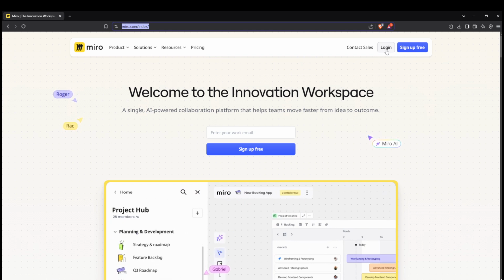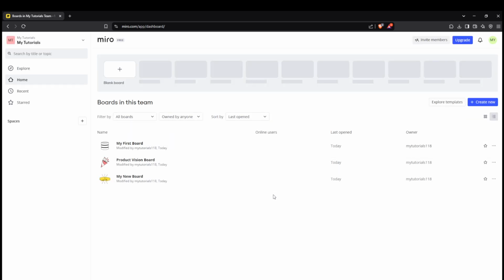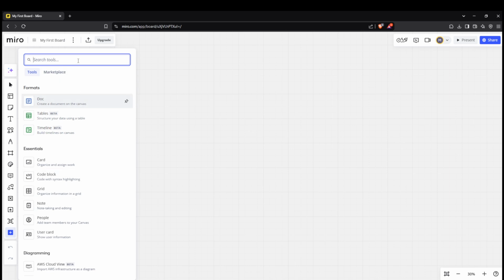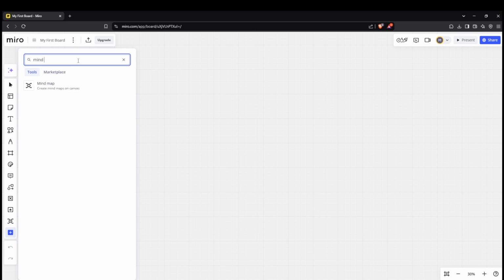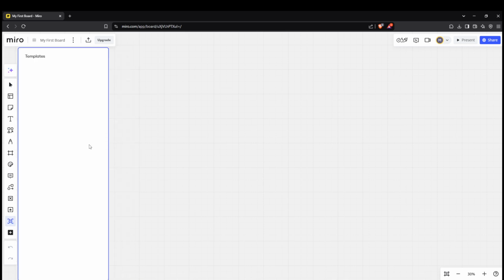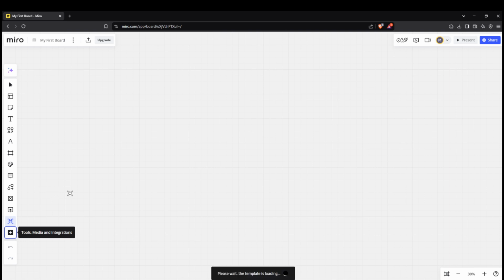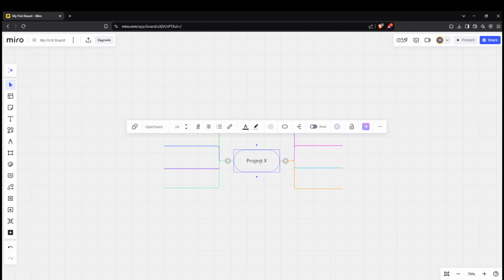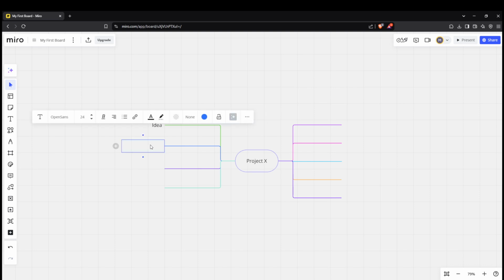How to Brainstorm Using Miro [2025 Full Guide]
In today's video we will show you how to brainstorm,how to run a brainstorm session,brainstorm,how to use miro as a pro,how to use miro - beginners guide 2022,miro guide,how to use miro,beginners guide,online brainstorm,how to get ideas together online,brainstorm remote,how to create mind maps in miro,brainstorm techniques,how to move boards in miro,how to work with miro,how to use miro mind map,brainstorm facilitation techniques,beginners guide 2022,miro board how to use